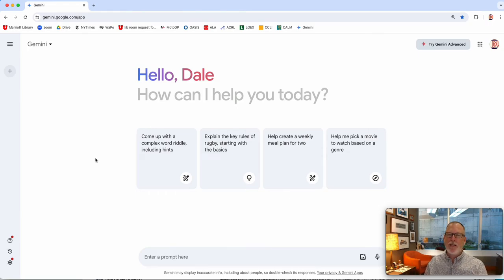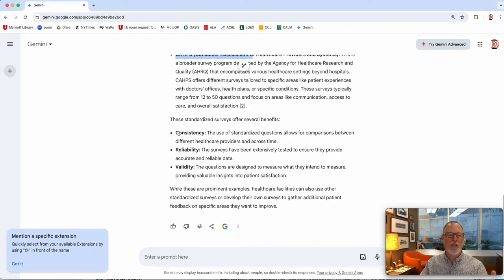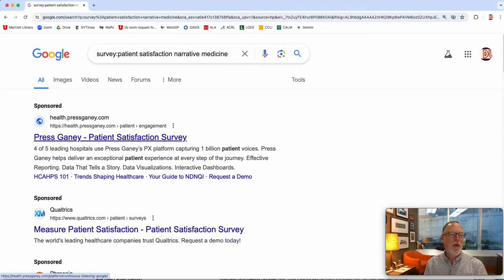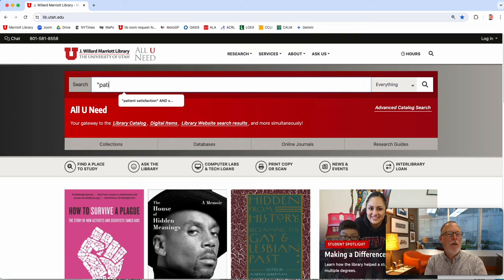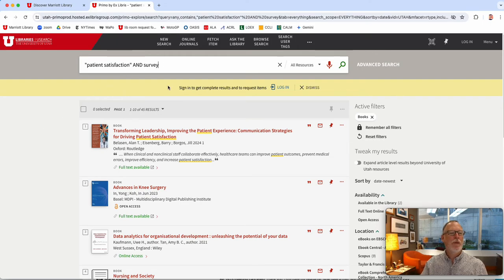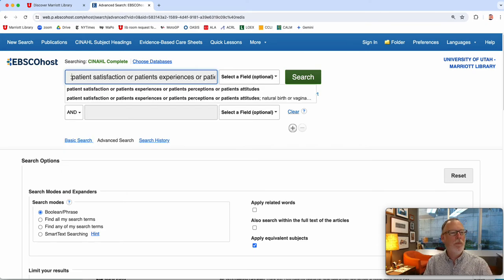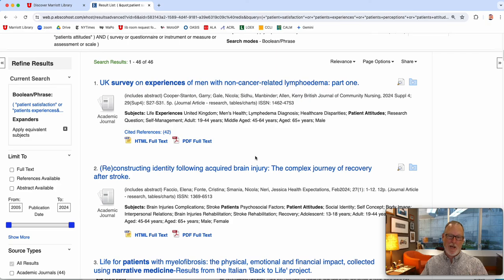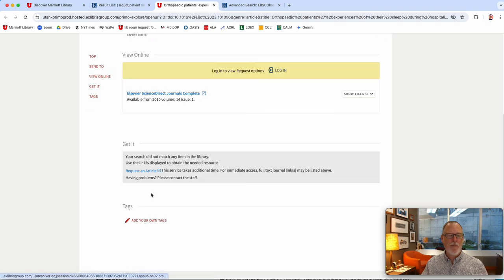survey sampes and design